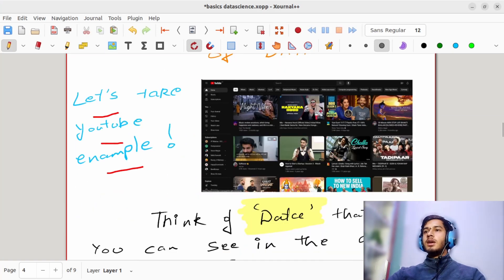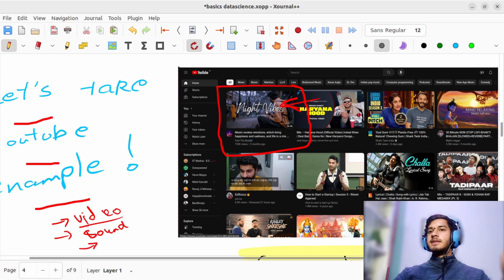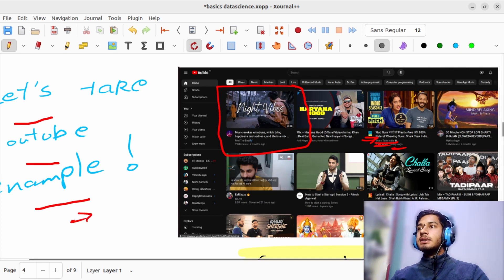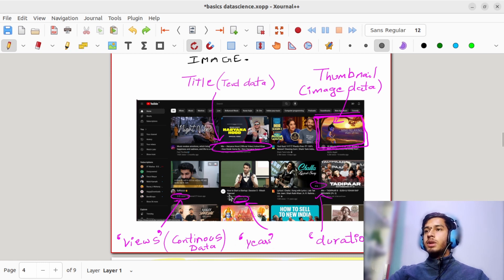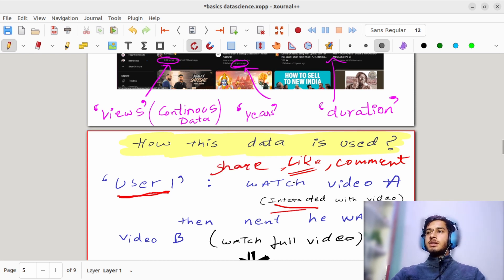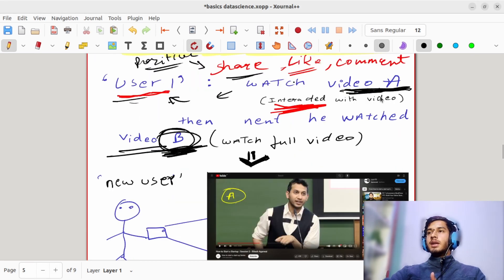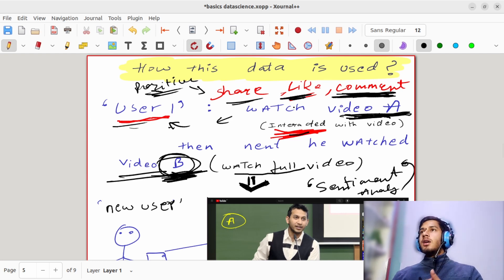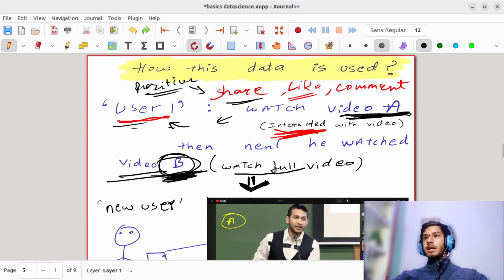How Youtube use Data Science?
join free doubt session at 8pm every weekends - Python datascience tutoring.